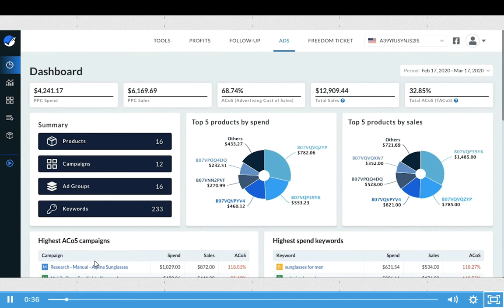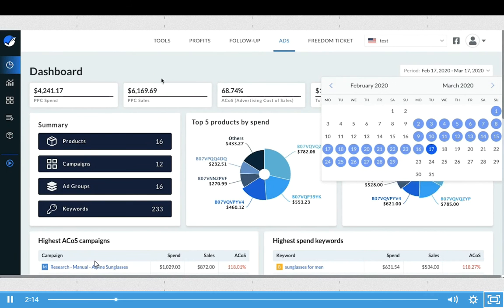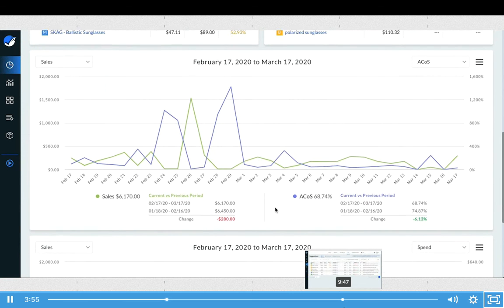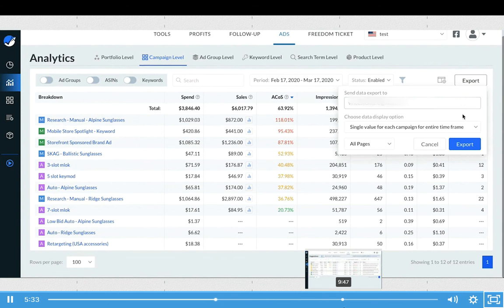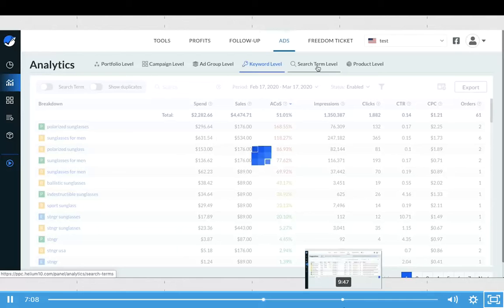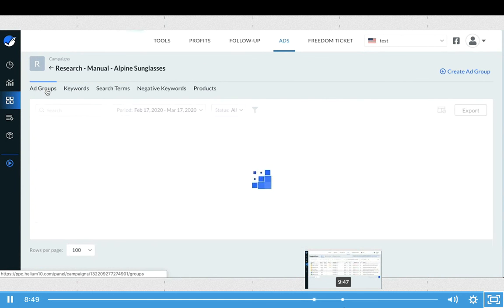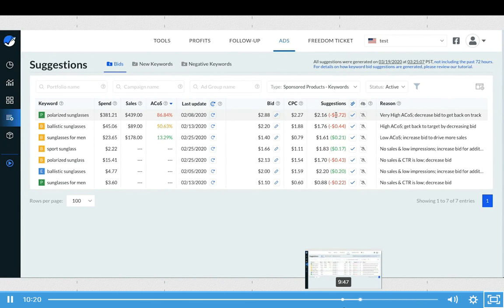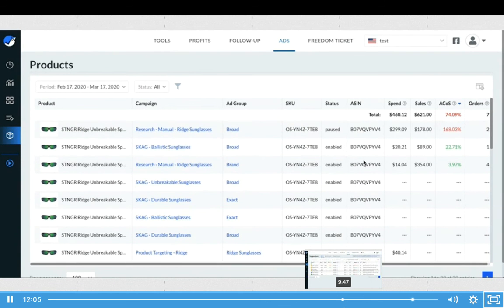HELIUM 10 ADS